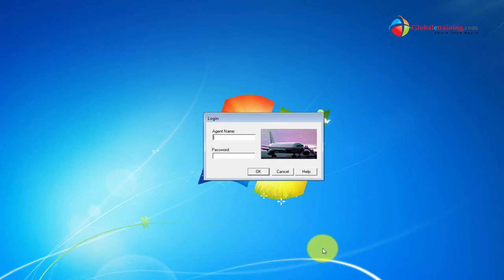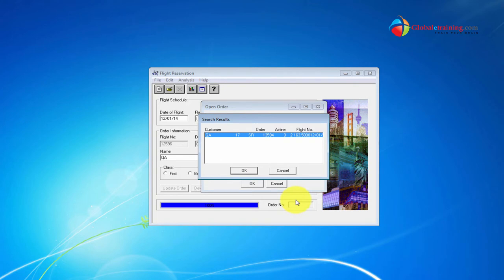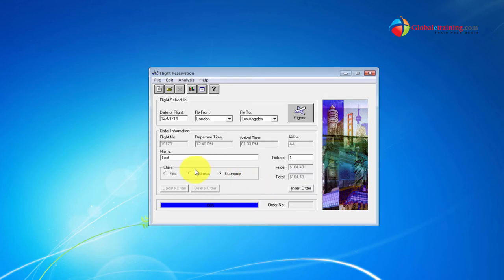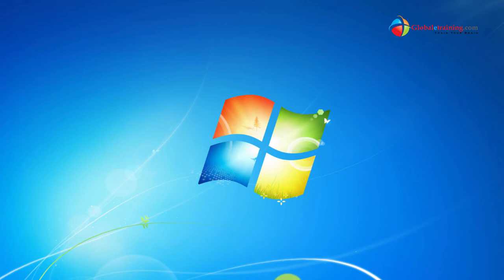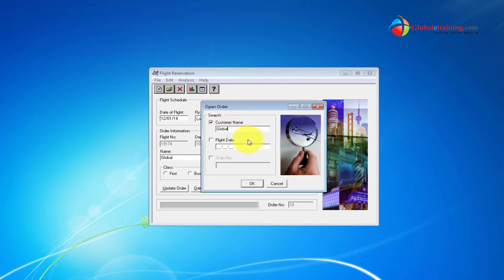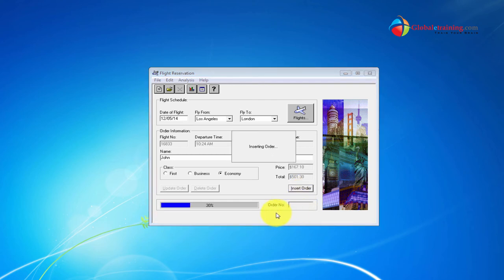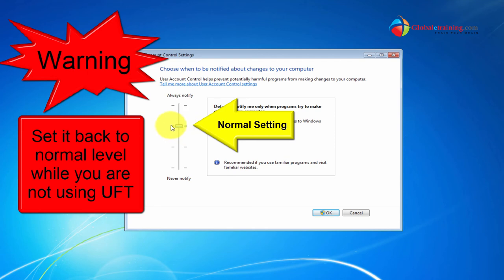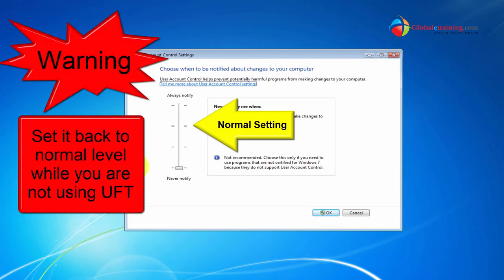UFT 12 Sample Windows Flight Reservation App Tweaking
05 uft1201 win flight app tweaking